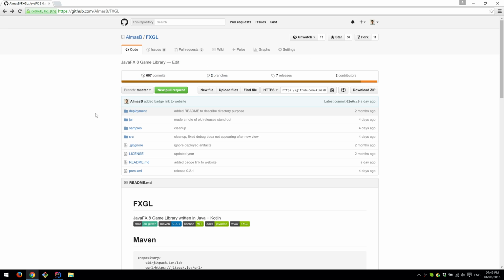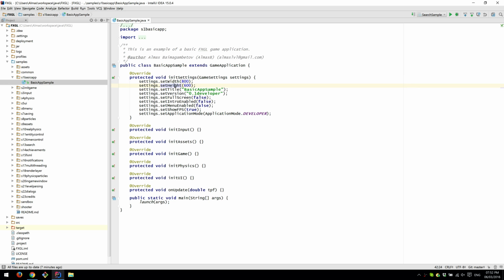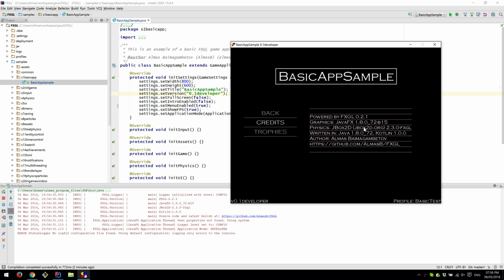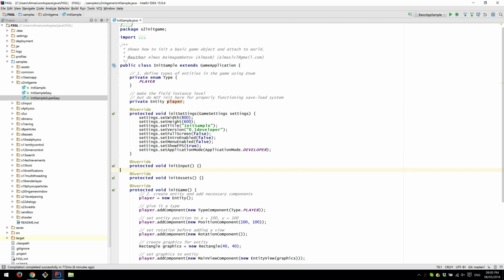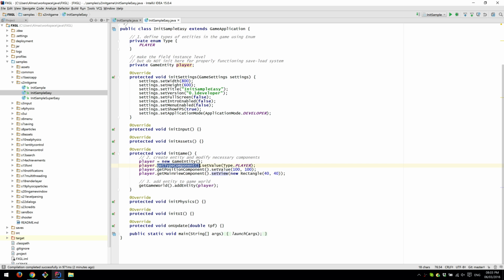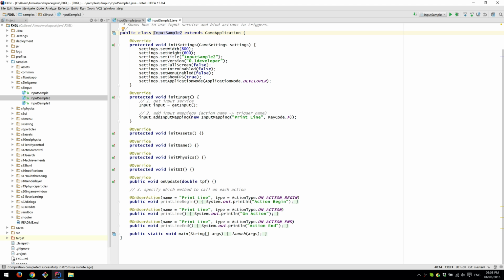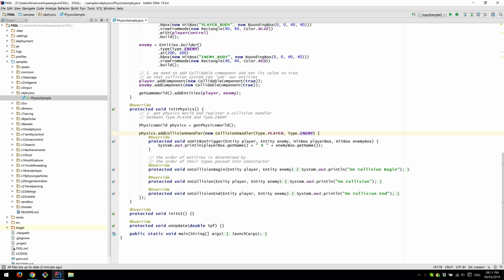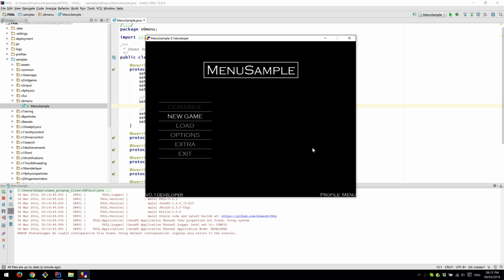FXGL 0.2.1: Samples Part 1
We cover FXGL reference samples 1 - 6.